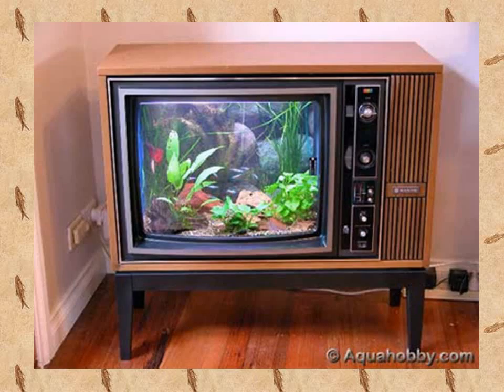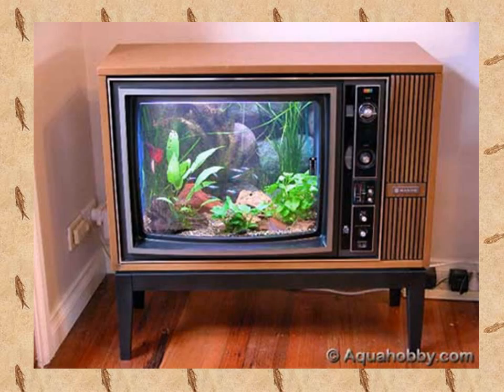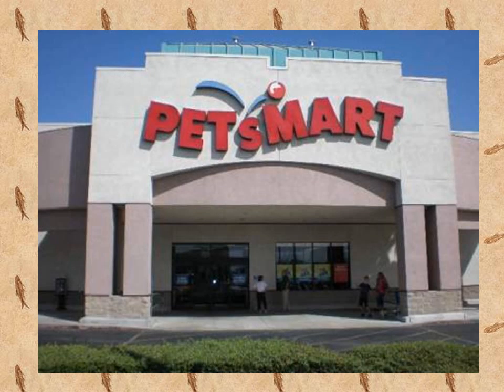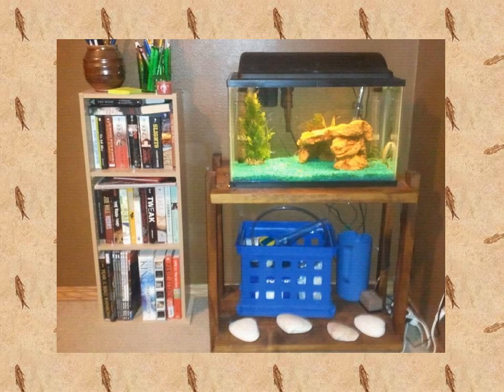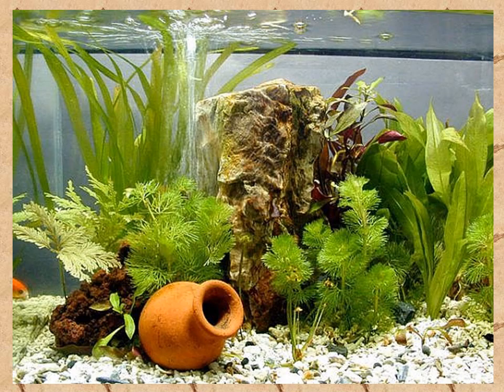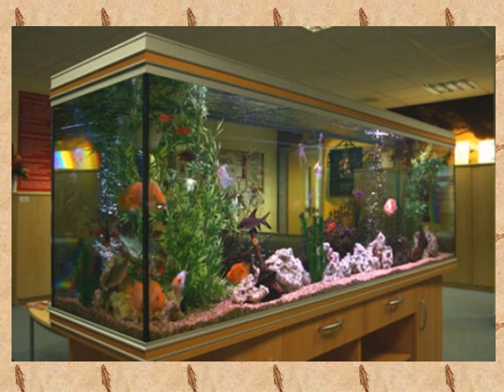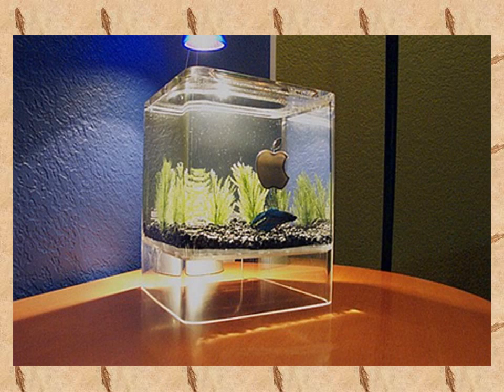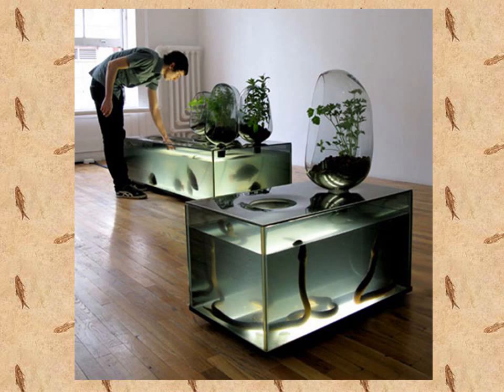How to Set Up an Aquarium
a pecha kucha presentation for T